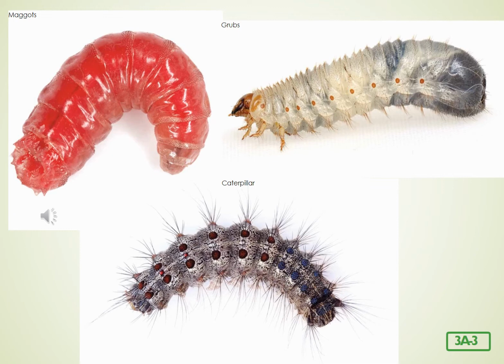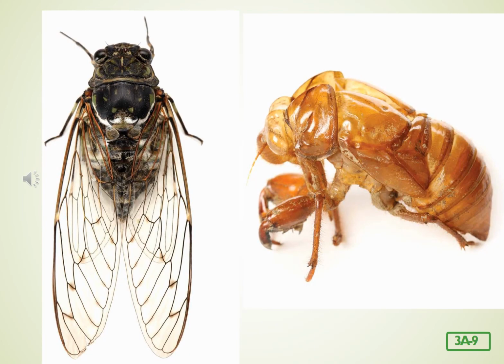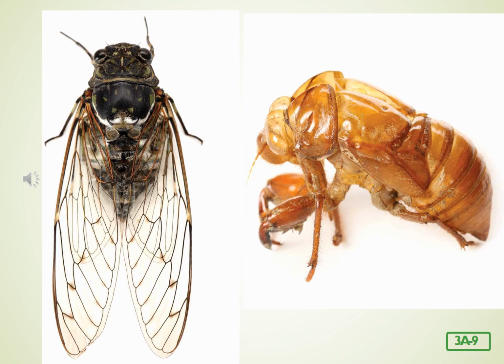Insects lesson 3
Life Cycle of an insect